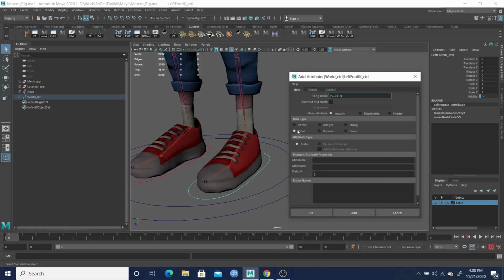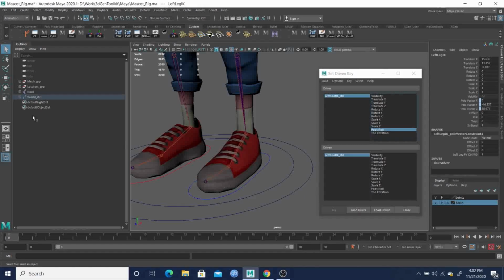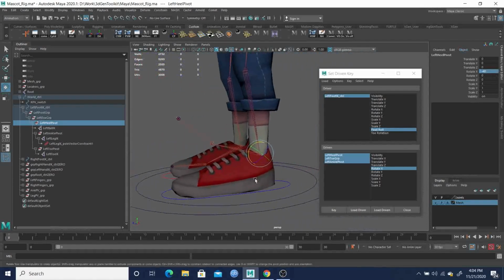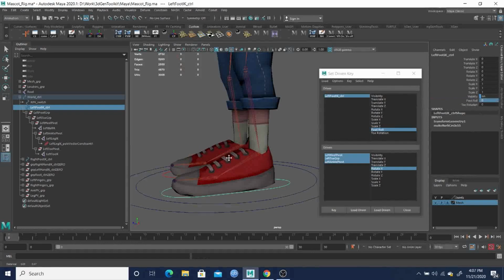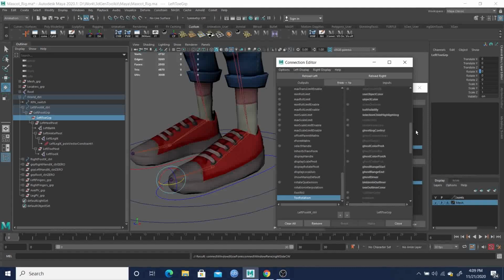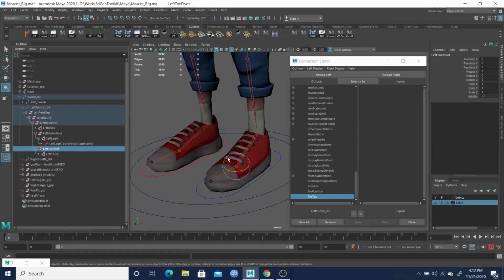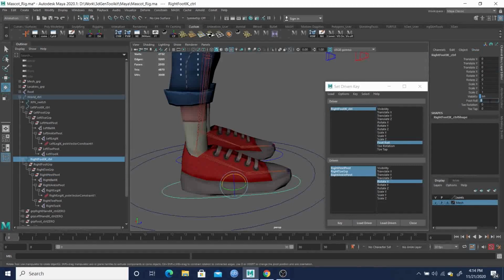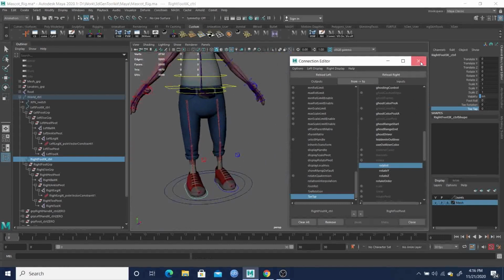0019 Rigging Setdrivenkeyfootrollsetup 15